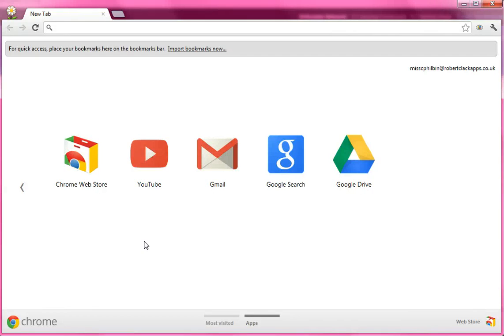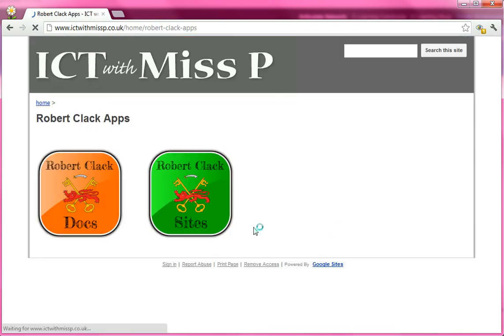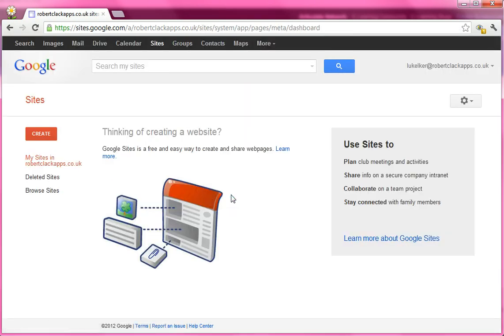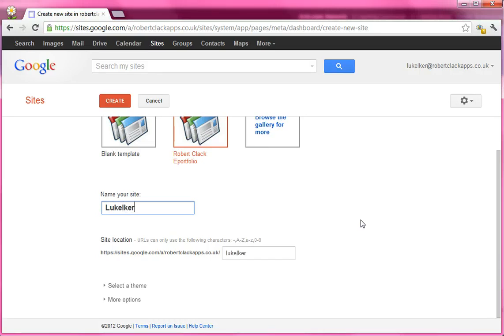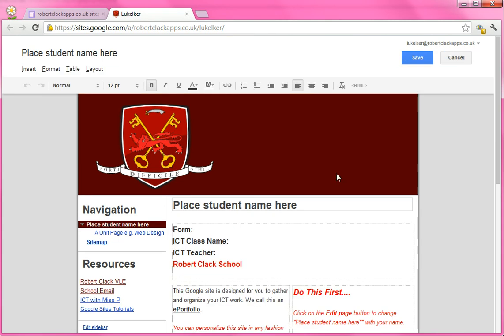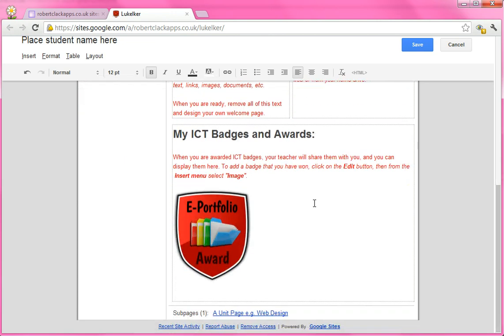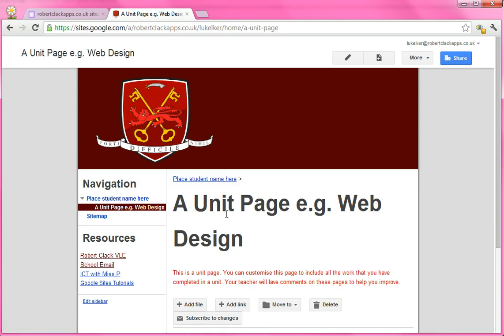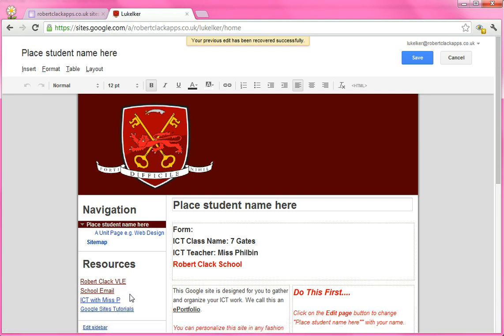Creating an ICT eportfolio at Robert Clack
How to create an eportfolio for classwork and homework in ICT lessons at Robert Clack School